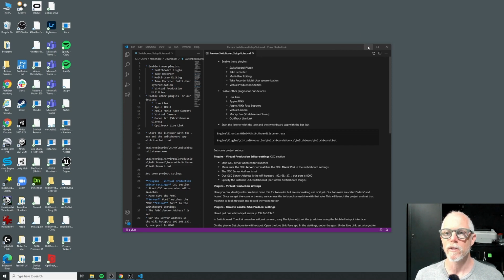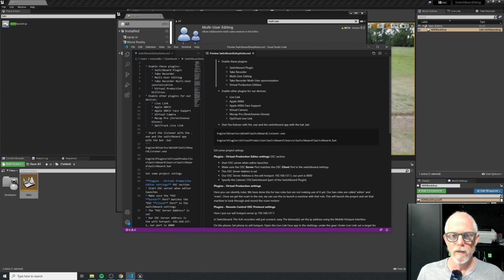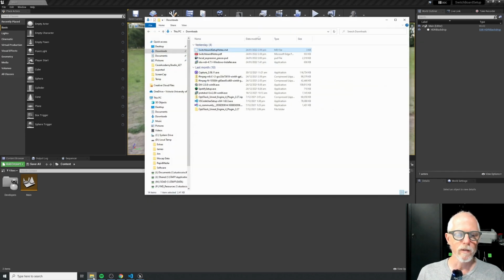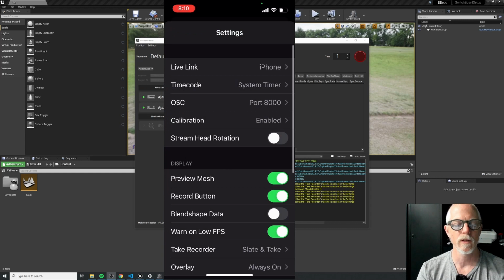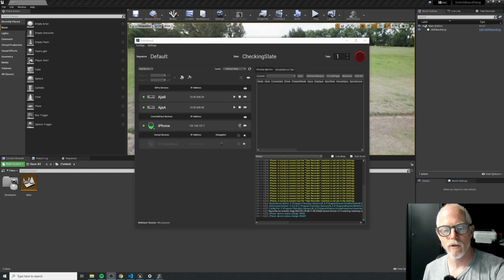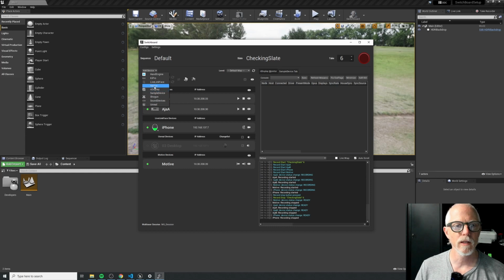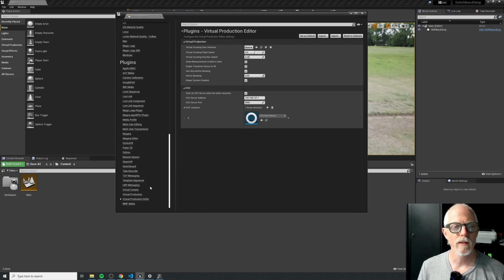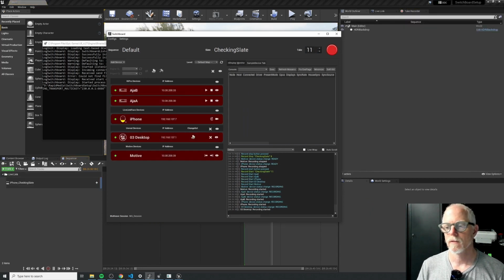Unreal Engine's Switchboard Setup for Performance Capture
This video follows on from the last one. In this video, I show how we setup the switchboard to record from multiple devices in our performance capture environment.  Most of the material about Switchboard talks about NDisplay, but the tool is also very useful for performance capture setups

This video could be useful for anyone using Take Recorder and wanting to record on multiple devices - even if it's just the iPhone Live Link Face and in the TakeRecorder at the same time

The set up walks through setting up all our devices for a new UE project.  Our devices include: Aja Ki Pro recorders, Optitrack's Motive mocap solver, Live Link Face, and one desktop Unreal instance.  Also mentioned is the StretchSense HandEngine